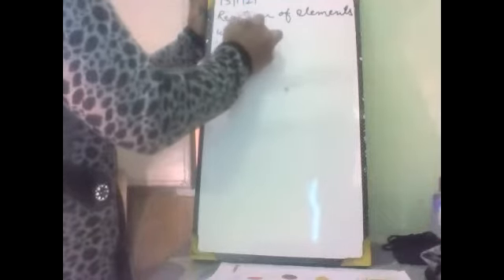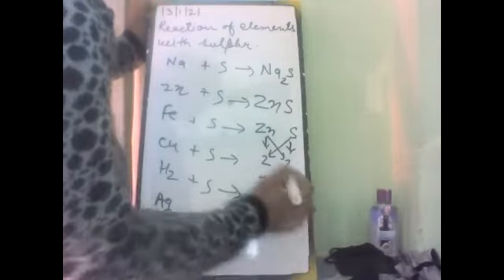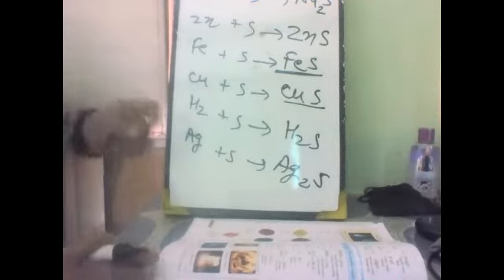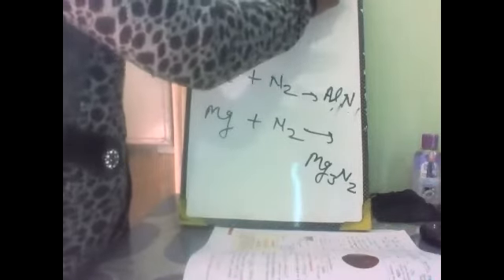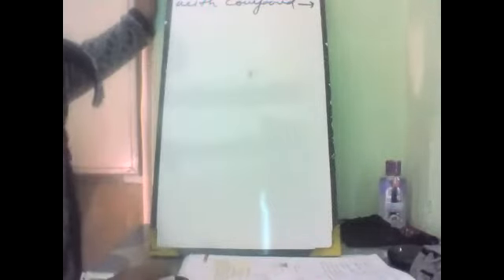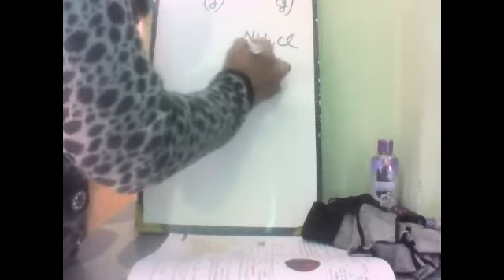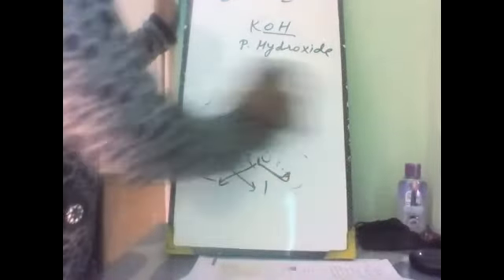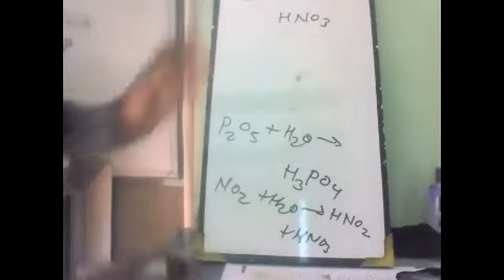viii chemistry chapter 4th